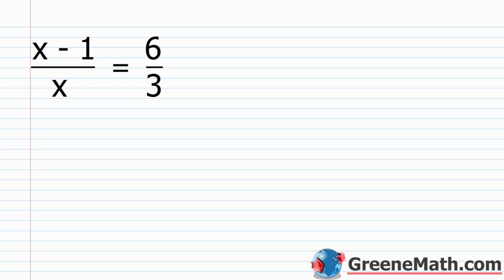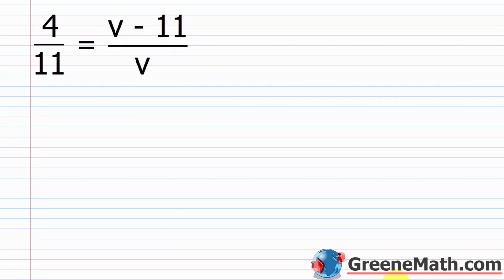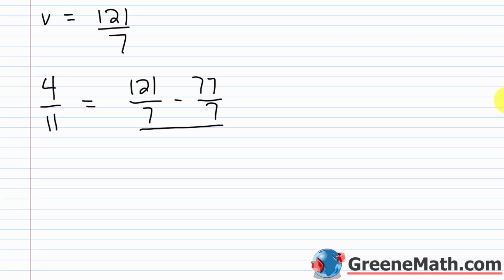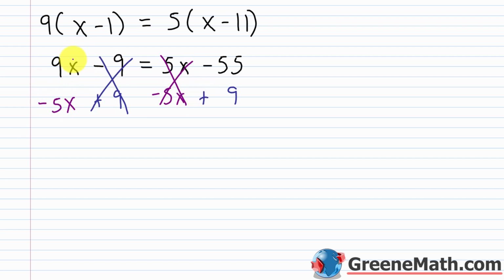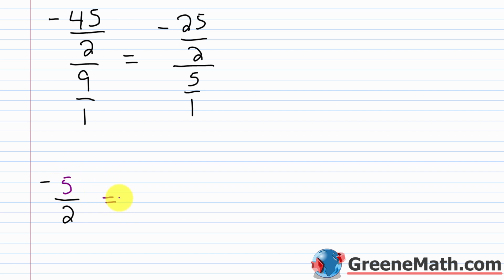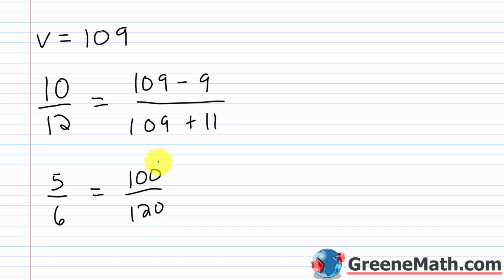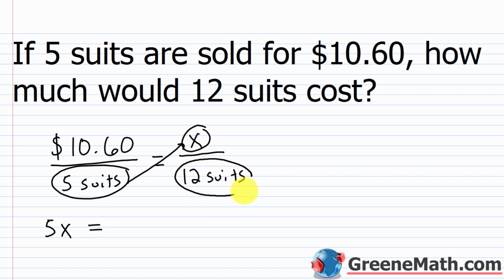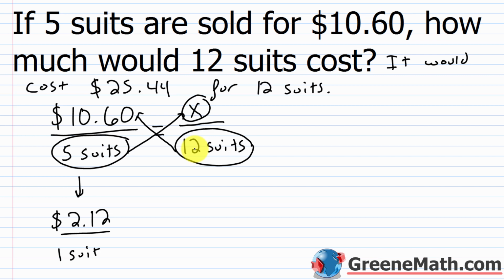Algebra 1 Practice Set #10 Solving Proportion Equations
Here, we will look at additional examples of how to solve a proportion equation. The set up involves cross multiplying to get our equation and then solving a basic linear equation in one variable.